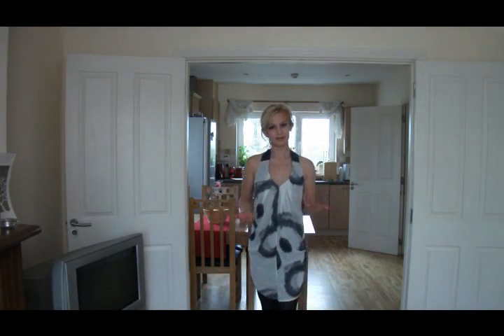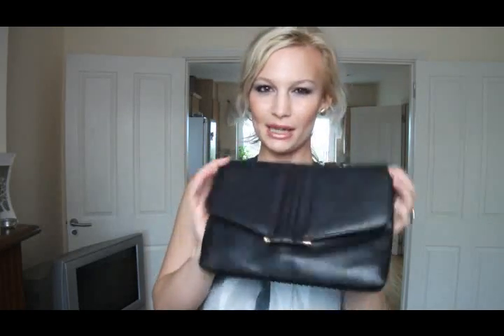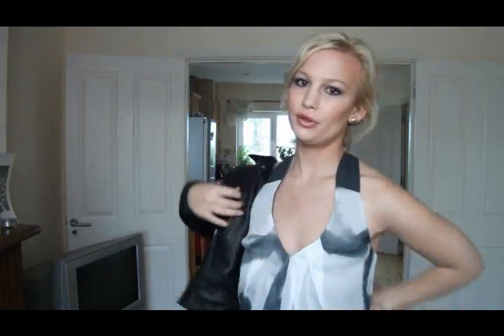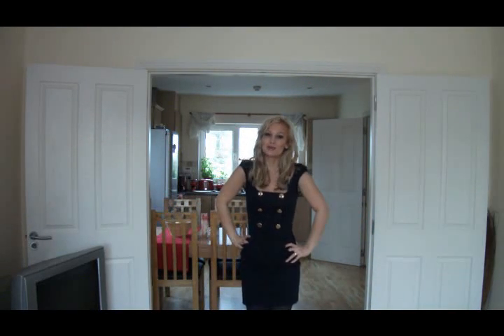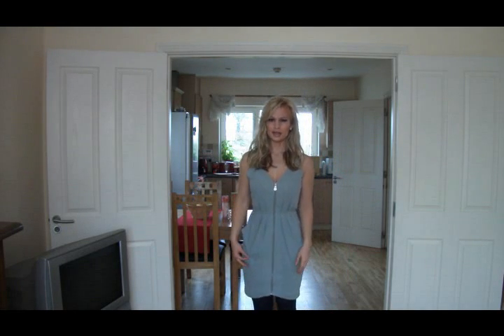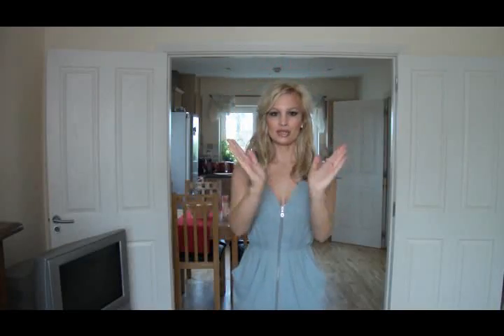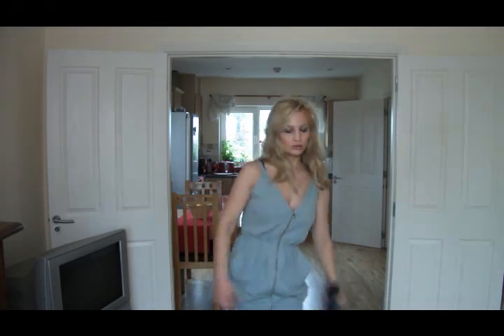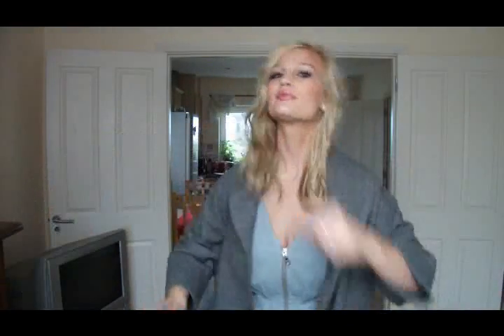Party Dresses for Your Body Shape